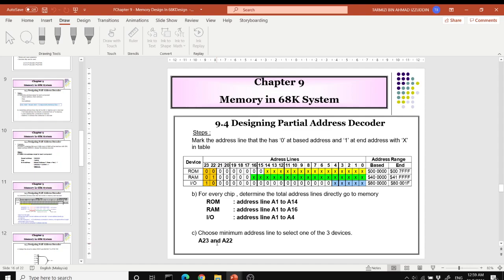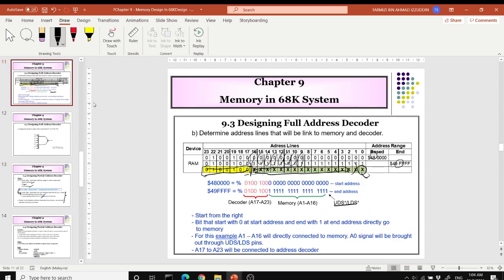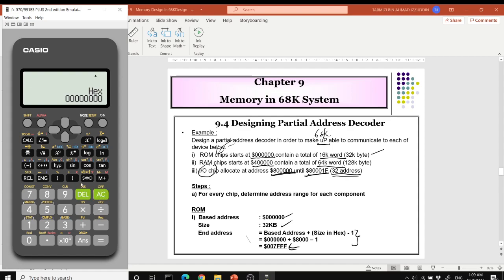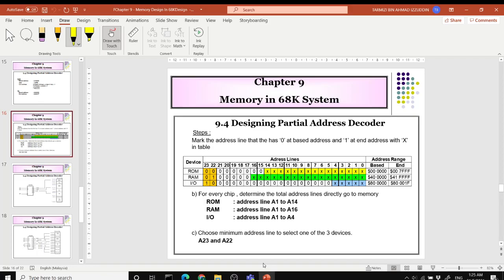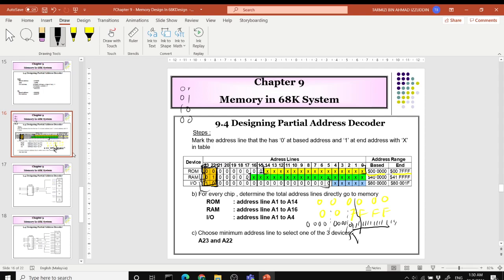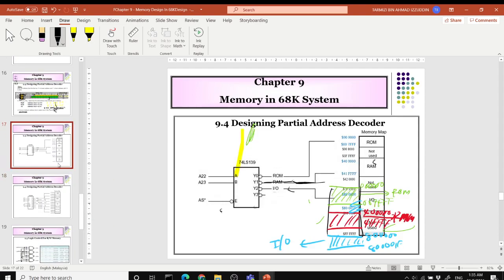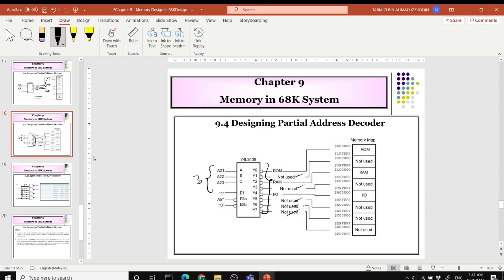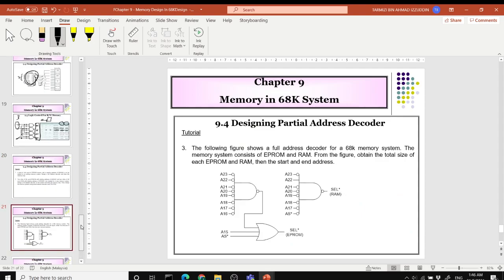BEKC 3543 - Memory design in 68K system (part 2)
Part 2 of memory design in 68K focusing on partial address decoder design.